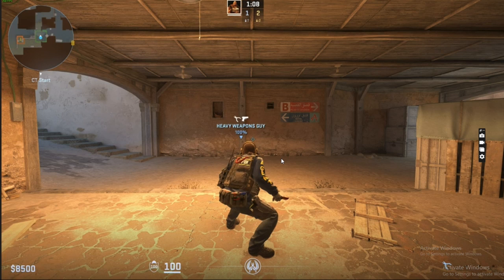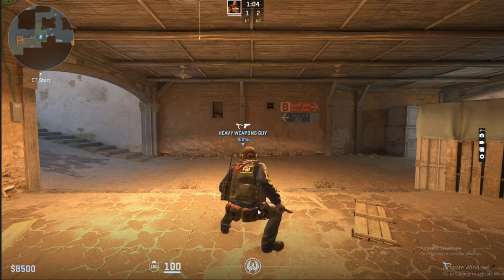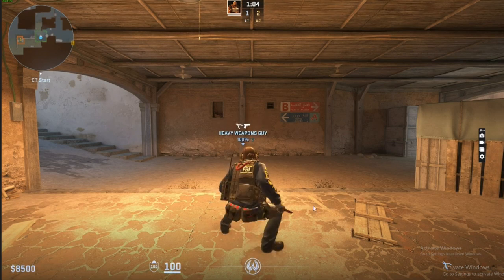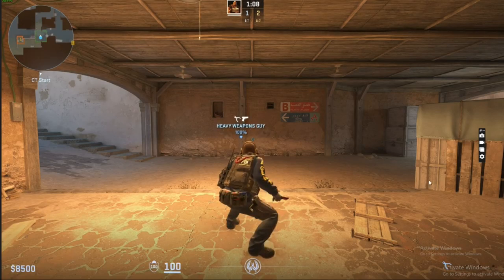How to Twerk Dance in CS2 - Quick Tutorial 2024 (Counter Strike 2)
🕺 Ready to spice up your Counter-Strike 2 gameplay with some moves? In this quick tutorial, we'll show you the ropes on how to twerk dance in CS2! From basic twerking to advanced moves, follow along and get ready to turn heads in the virtual battlefield.